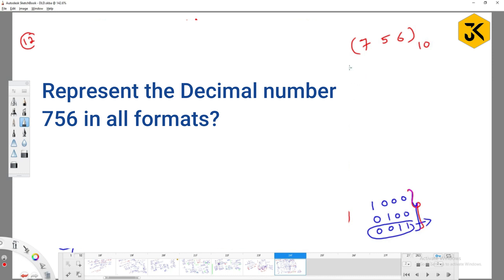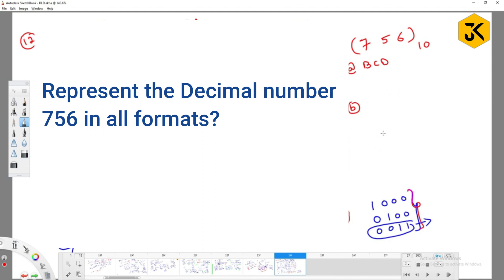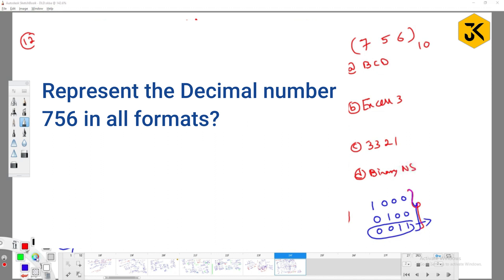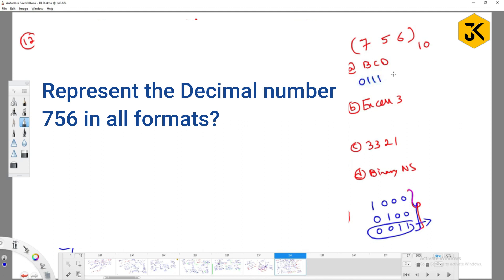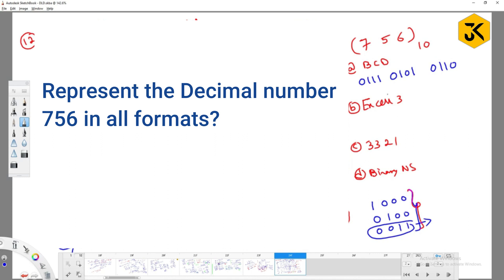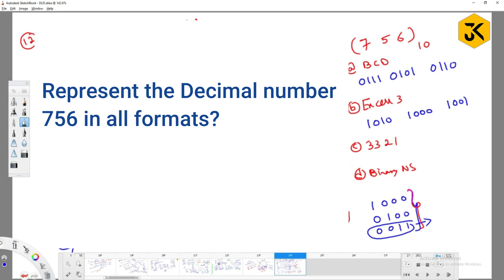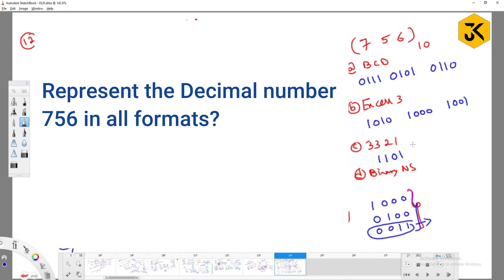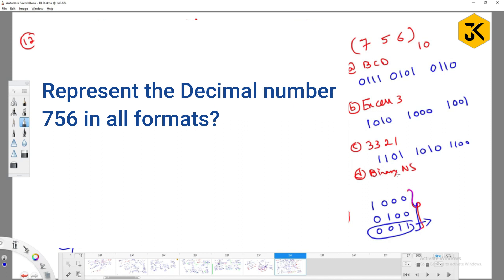18 || DLD || Convert Decimal Number to 8421, BCD, Excess-3: Step-by-Step Guide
Learn how to convert decimal numbers to 8421, BCD, and Excess-3 codes with our step-by-step guide.